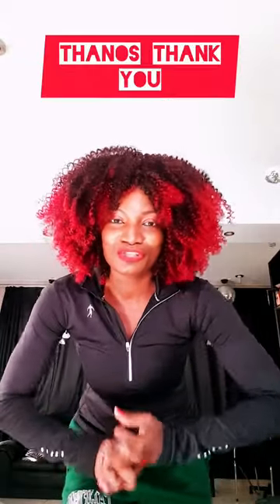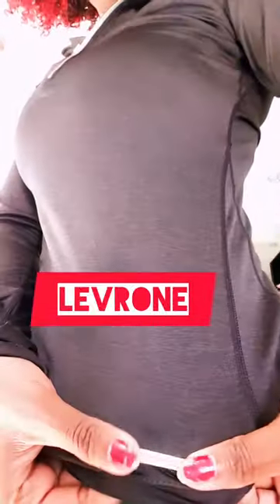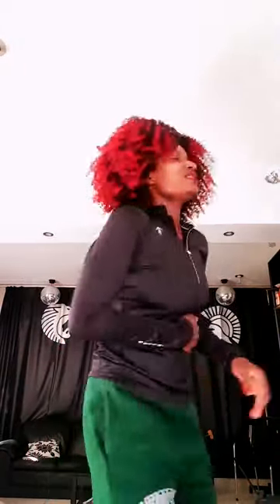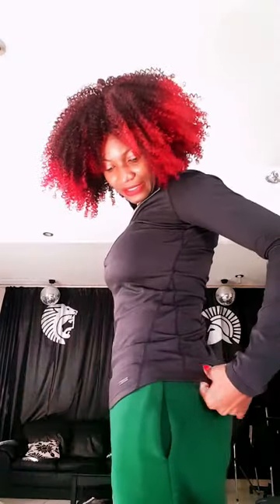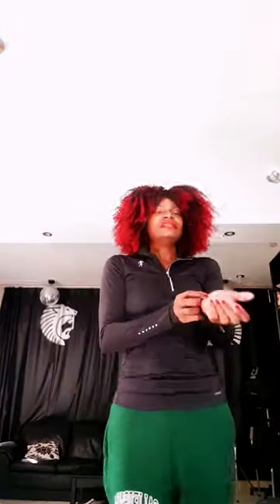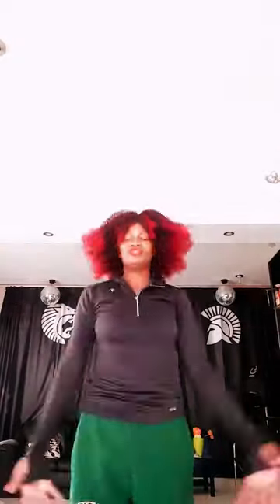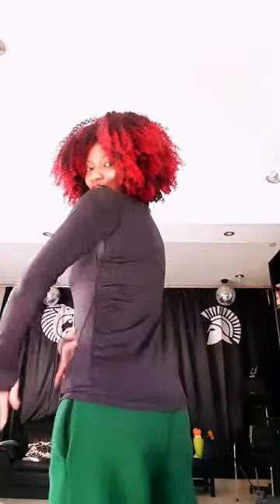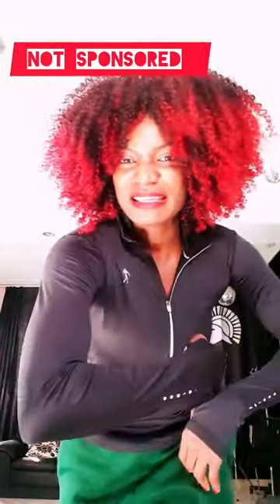kevin levrone gym wear review 💪 the levrone signature series sports wear